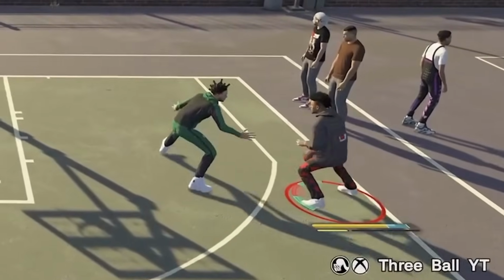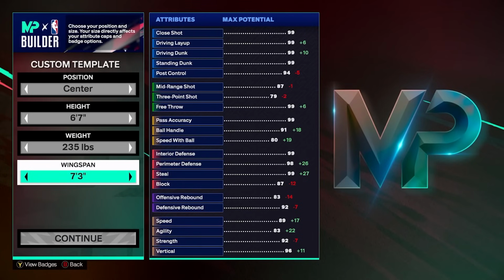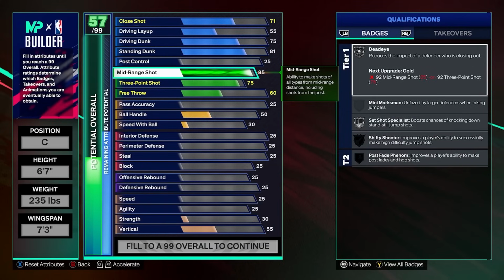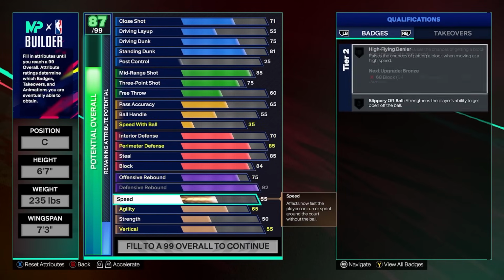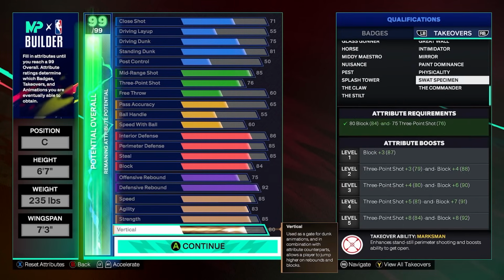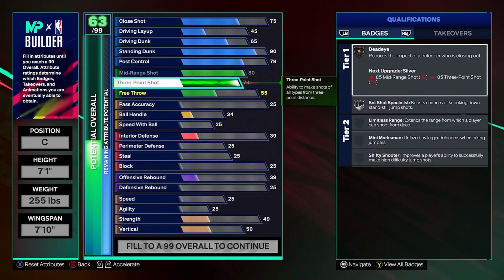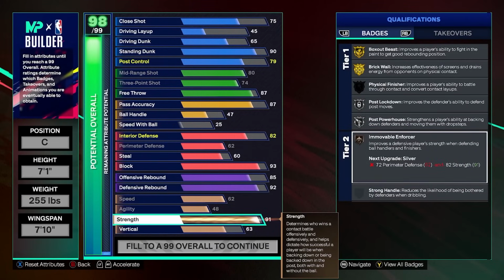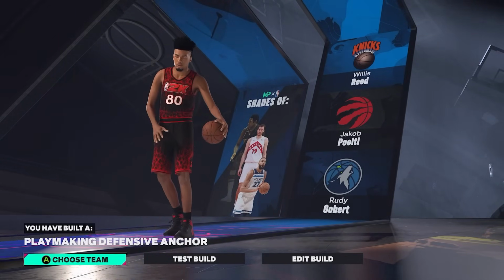BEST CENTER BUILDS on NBA 2K25! BEST ALL AROUND CENTERS + INSIDE CENTERS & SHOOTING CENTERS NBA 2K25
0:00-Intro
0:29- Park Center
11:20- All Around Center
17:20- Inside Center
18:30- Outro